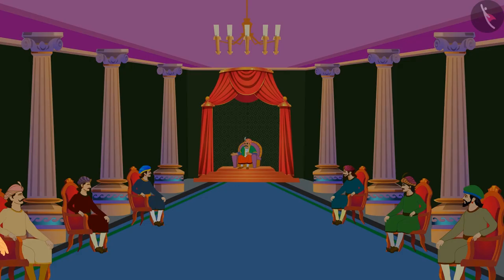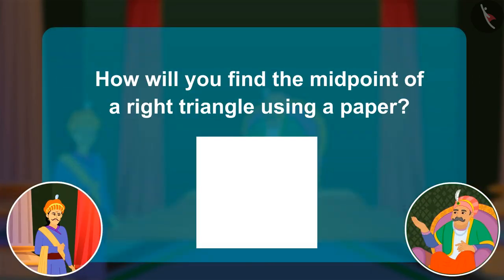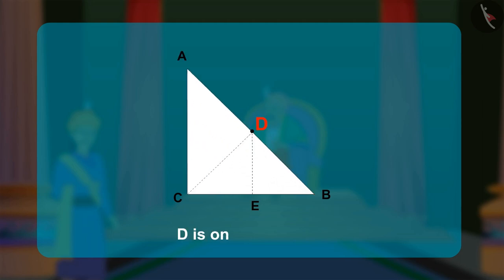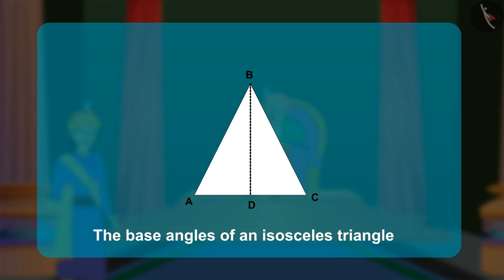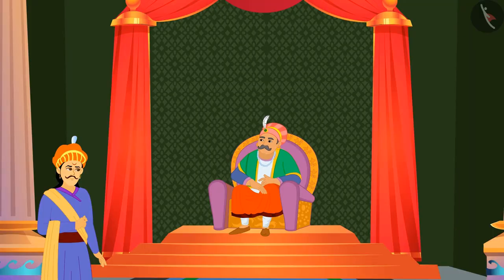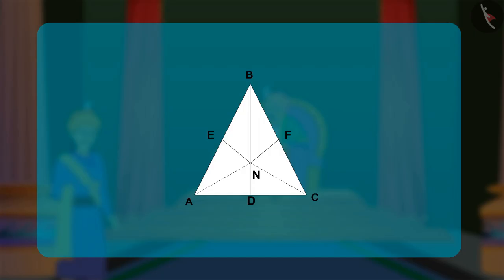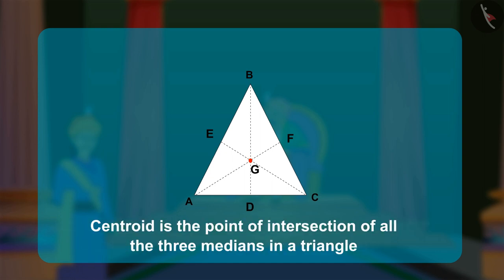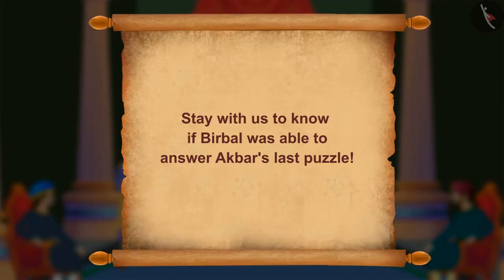Geometry Puzzles || Part 3 /4 || Exploring triangles through paper folding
Dear Students,

Come, let's solve some geometry puzzles with Akbar and Birbal !
The new "Puzzles" edition of TicTacLearn aims to improve students' logical reasoning and problem-solving abilities.

The puzzles are for children in the age group of 10 -12 years.

Happy Learning! About TicTac Learn - We firmly believe that education is the greatest equalizer of all!